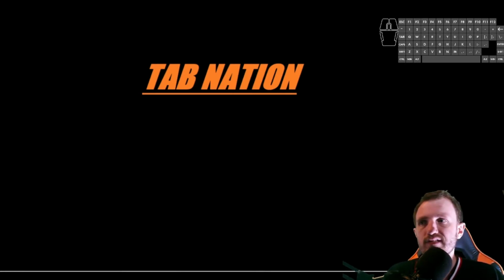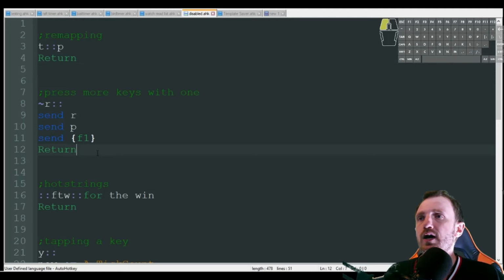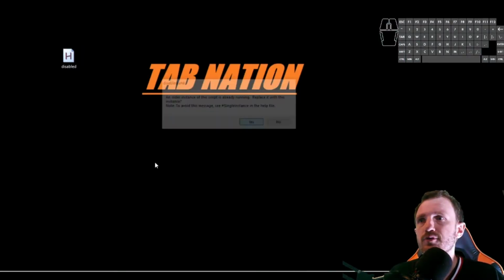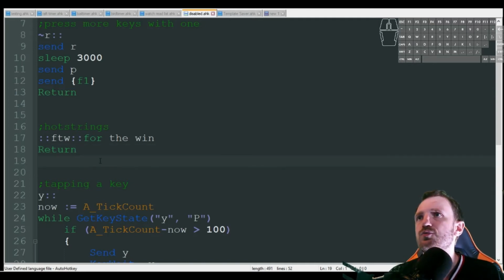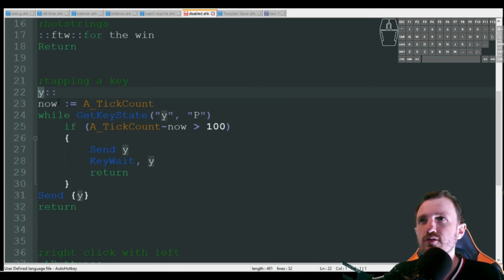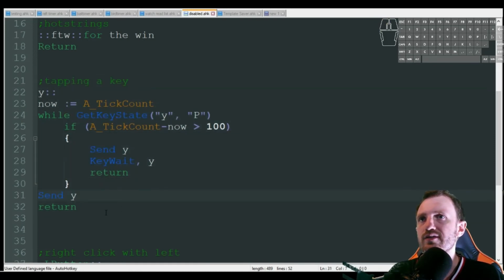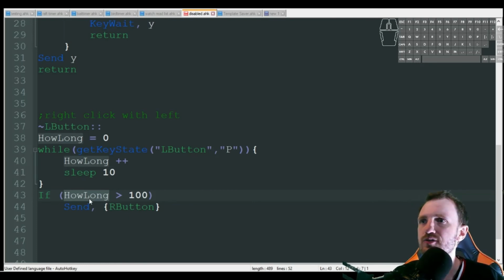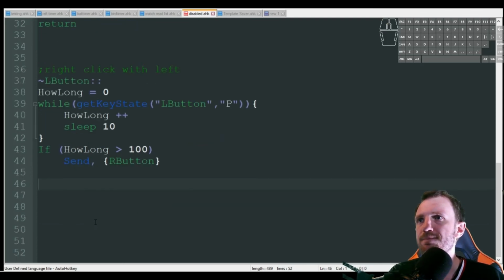AutoHotkey - Using AHK With Disabilities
Lets take a look at some of the most common ask for how to do things with AHK when you have disabilities.

CODE:
;remapping
;t::p
Return

;press more keys with one
~r::
send r
sleep 3000
send p
send {f1}
Return

;hotstrings
::ftw::for the win
Return

;tapping a key
y::
now := A_TickCount
while GetKeyState("y", "P")
 if (A_TickCount-now greatsignhere 100)
  Send y
  KeyWait, y
  return
Send y
return

;right click with left
~LButton::
HowLong = 0
while(getKeyState("LButton","P")){
 HowLong ++
 sleep 10
If (HowLong greatersignhere 100)
 Send, {RButton}